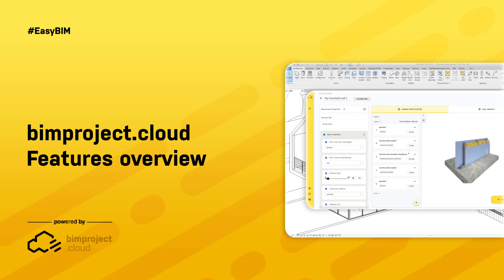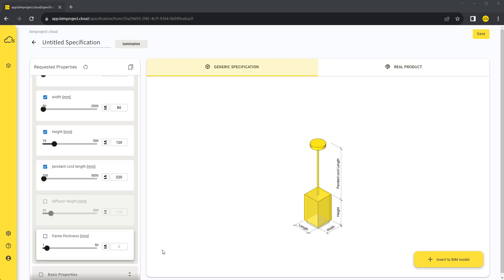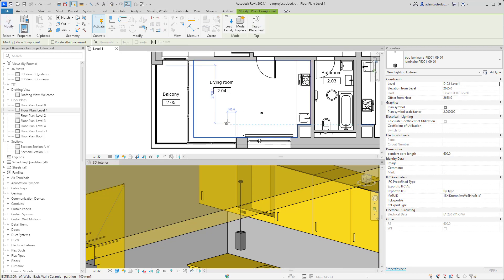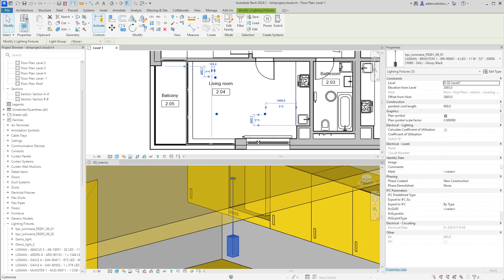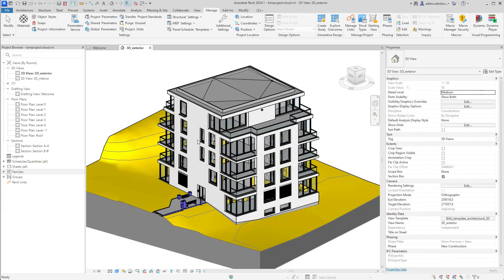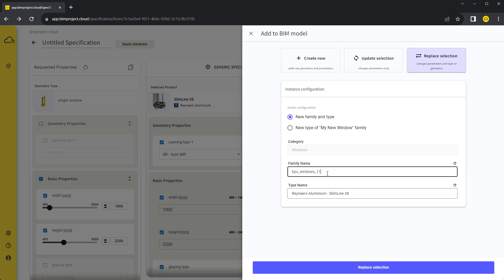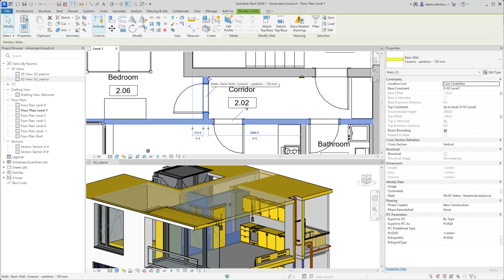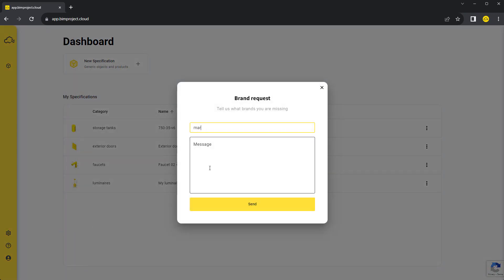bimproject.cloud Features overview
Table of Contents:
00:00 - Introduction
00:35 - Specification of objects
05:18 - Language setup of interface and properties
06:15 - Parameter Mapping for Revit
07:53 - Specification of structures and materials
10:26 - Request new brands and features